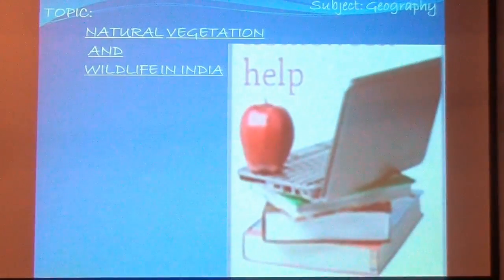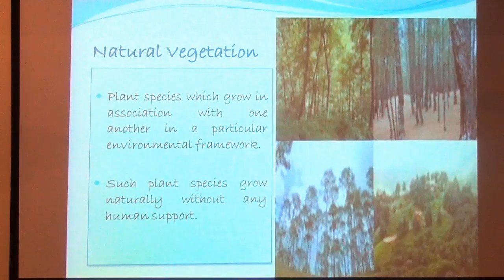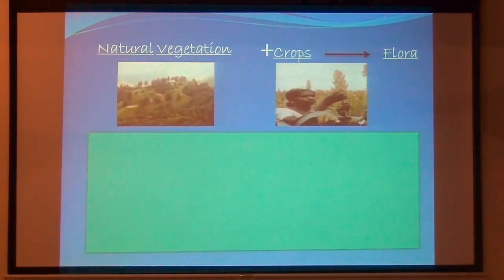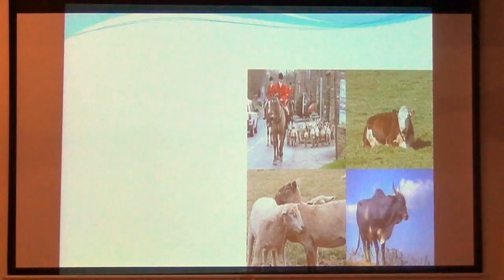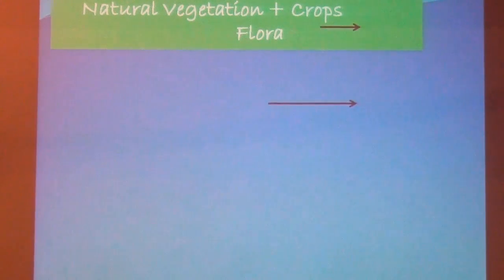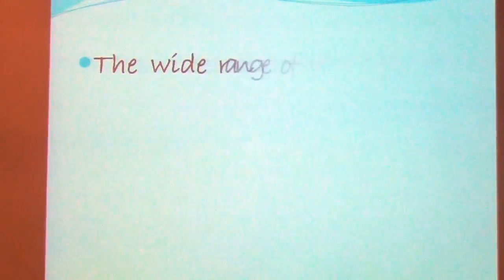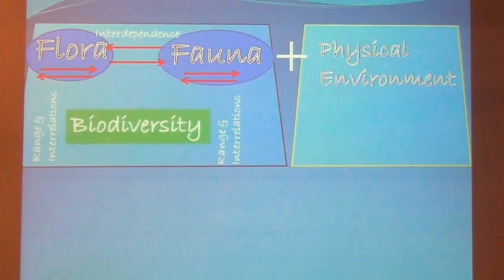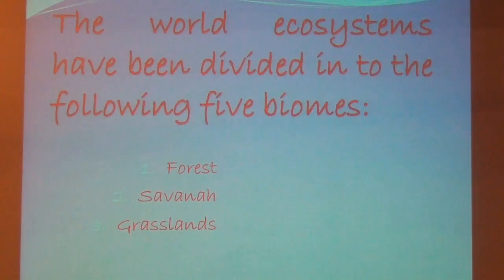Natural Vegetation & Wildlife in India - 9th - Geography - P1